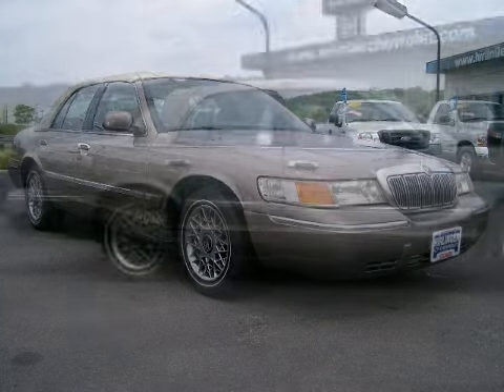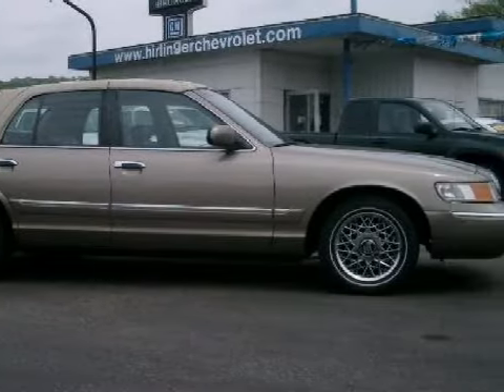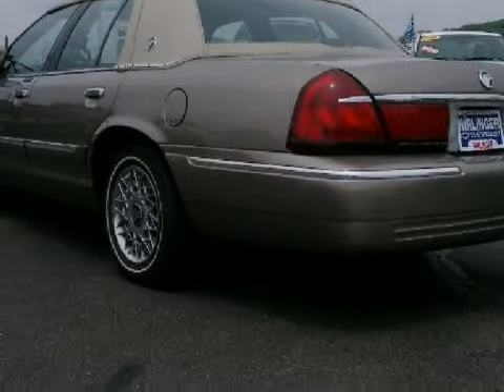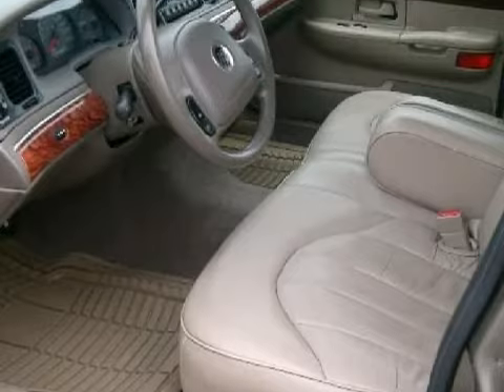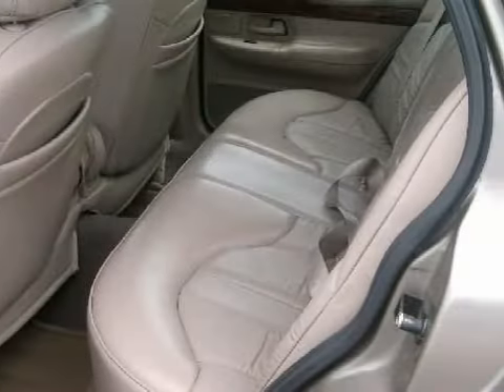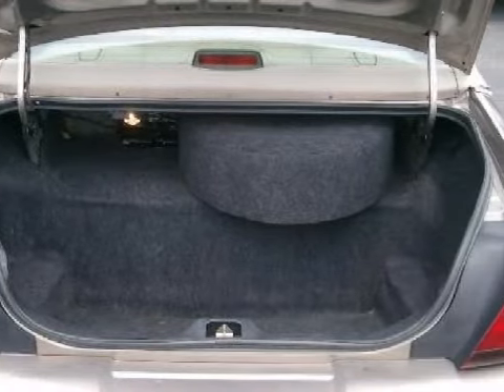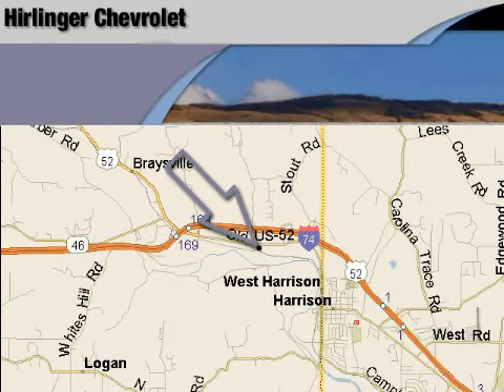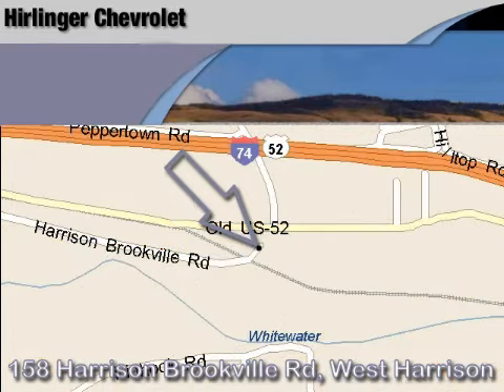Preowned 2001 Mercury Grand Marquis Harrison OH 45030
Hirlinger Chevrolet
 9912 Old Harrison
 Harrison, OH 45030

 Year: 2001
 Make: Mercury
 Model: Grand Marquis
 Engine: Gas V8 4.6L/281
 Trans.: Automatic
 Exterior: Sandstone
 Miles: 61,037
 Interior: Neutral